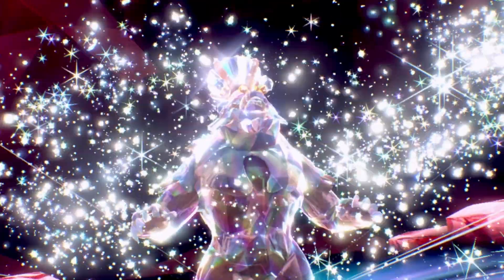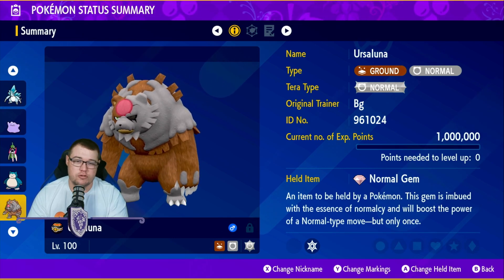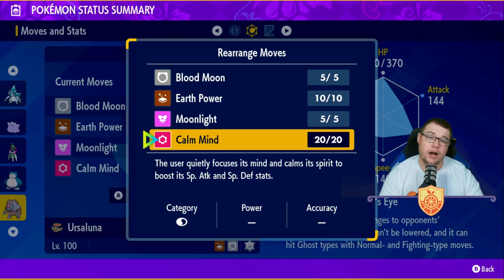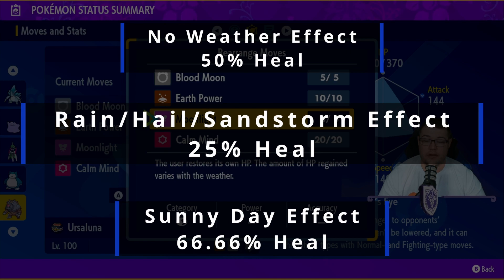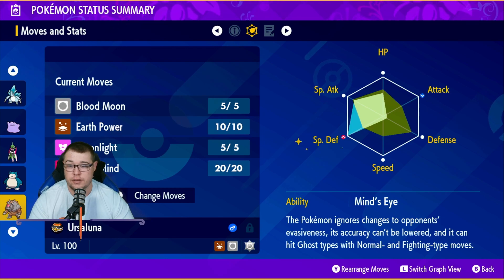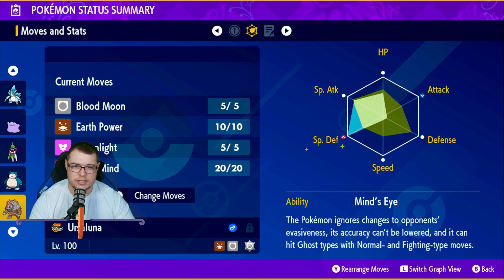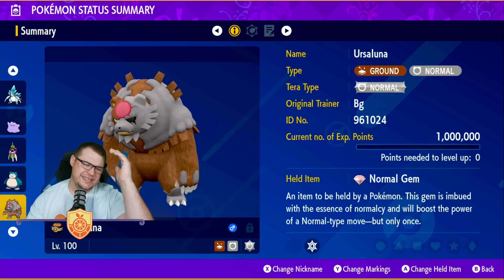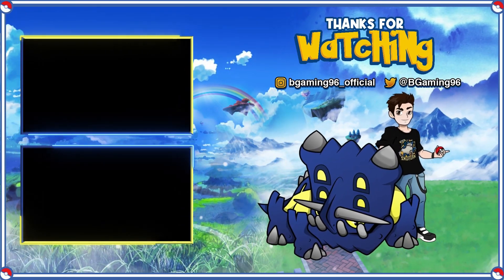Ultimate Bloodmoon Ursaluna Tera Raid Build in Pokémon Scarlet and Violet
Unleash the power of the Bloodmoon! In this video, we've crafted the ultimate raid battle build to use the formidable Bloodmoon Ursaluna in Pokémon Scarlet and Violet. Whether you're a seasoned trainer or just starting out, this build will give you the edge you need to conquer the Tera Raid challenge.